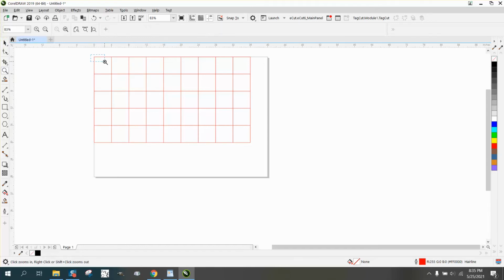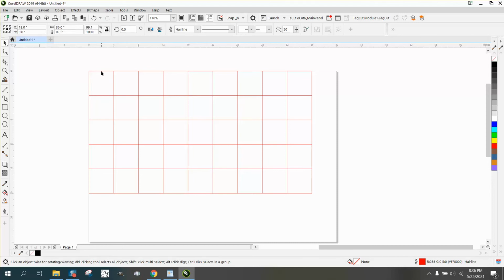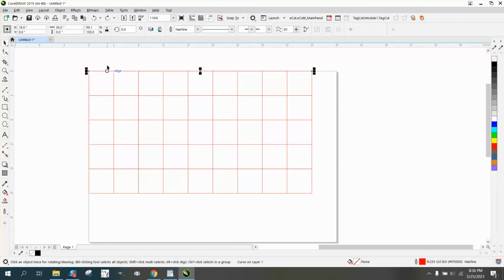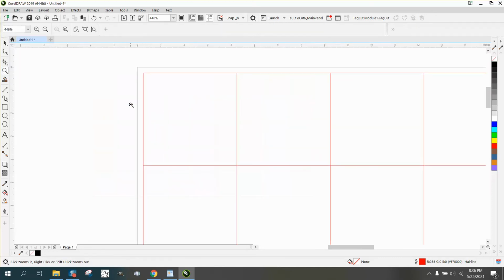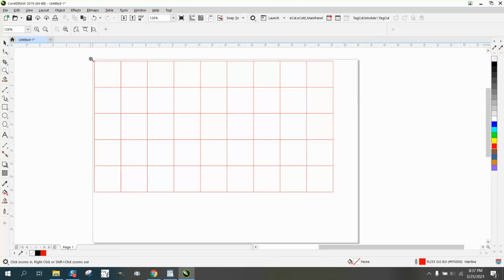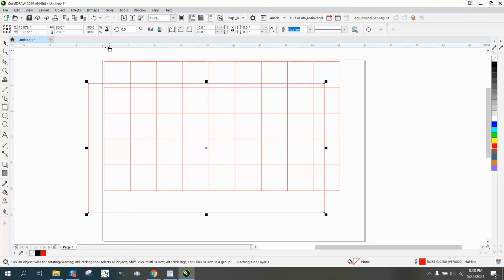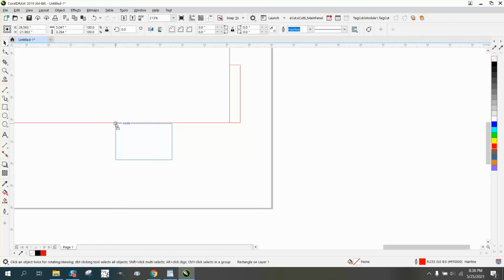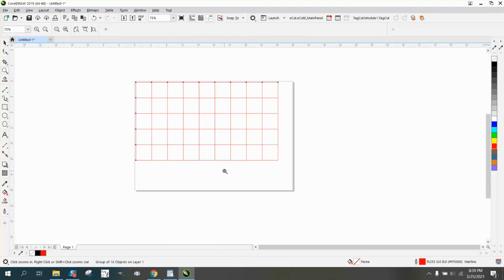Laser Tips & Tricks 4x4 box and when your laser is not ALIGNED